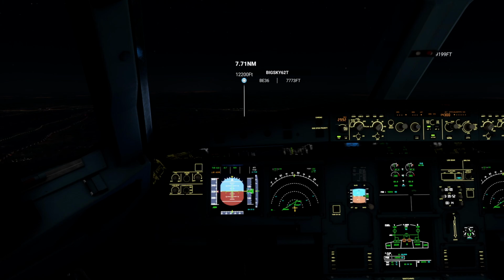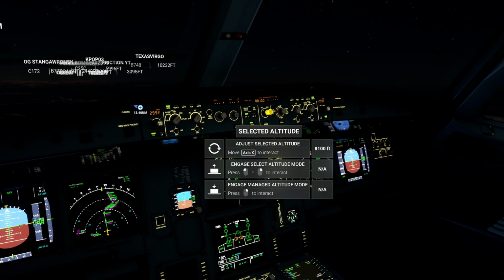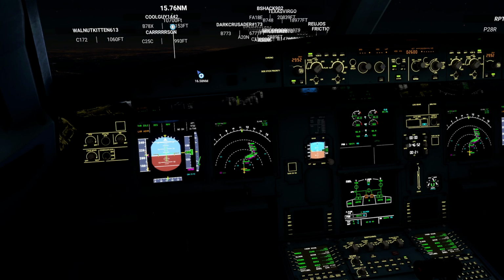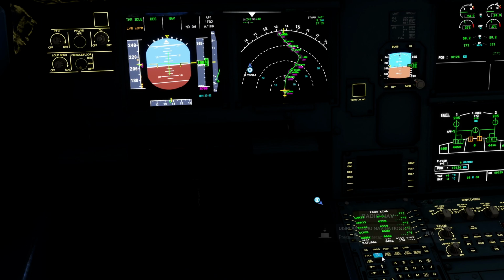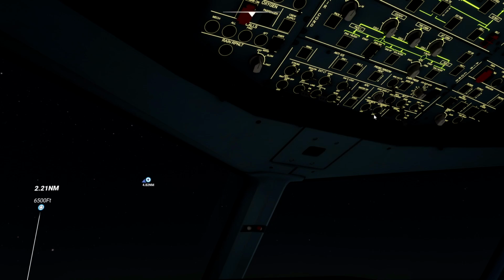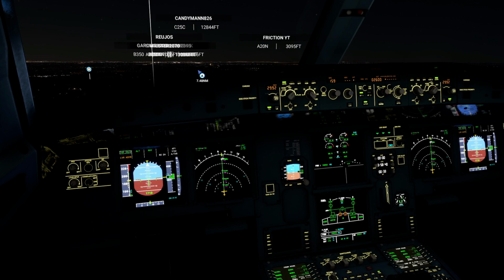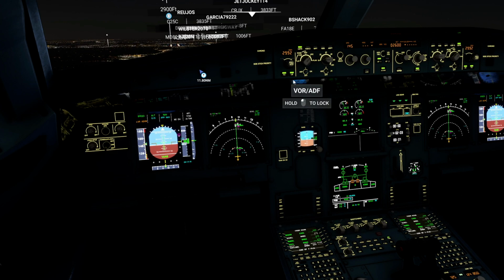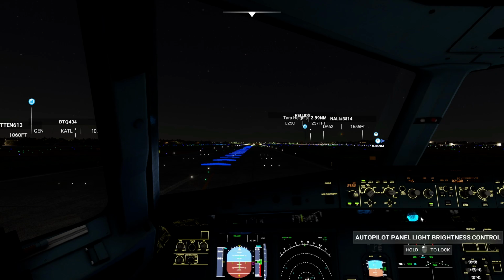MSFS2020- Airbus A320Neo | Basic RNAV Tutorial Walk Through | For Beginners!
MSFS2020- Airbus A320Neo | Basic RNAV Tutorial Walk Through | For Beginners! Hi guys, so I noticed I haven't made a Airbus A320Neo RNAV video yet. So today I took the time to make a real basic beginner friendly one. Many like me love the Airbus A320Neo and RNAV landings are just as fun as ILS and a needed to know skill! So click the video and lets do a walk through in msfs2020 with the A320 on how to achieve this! No charts needed.